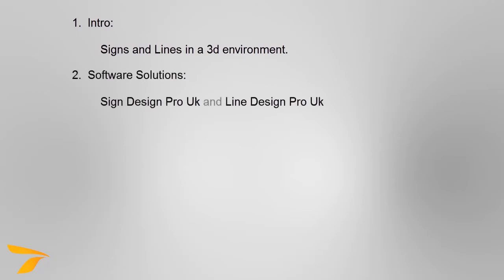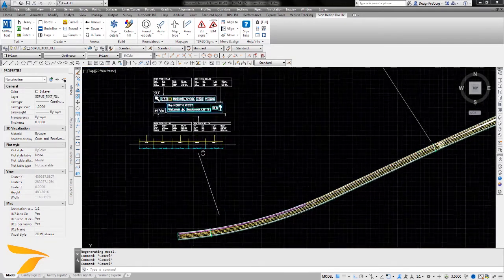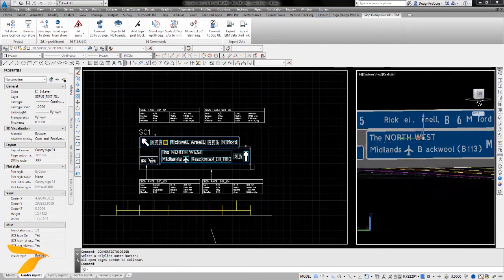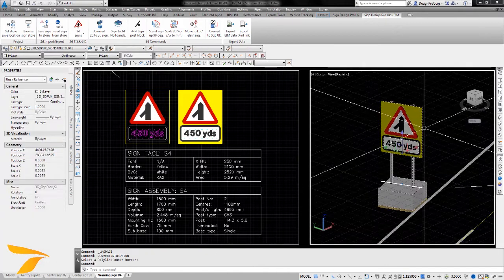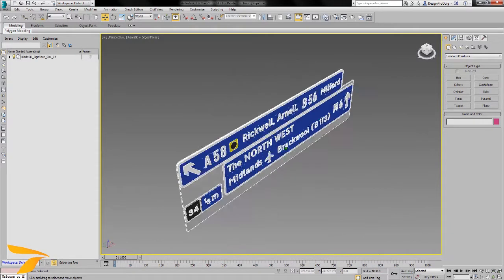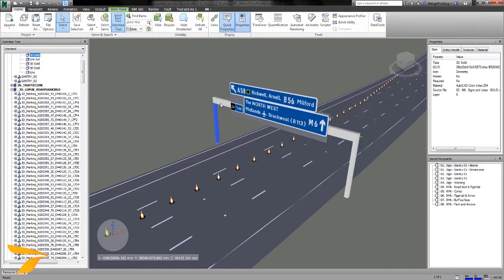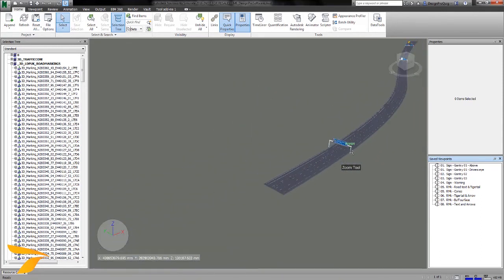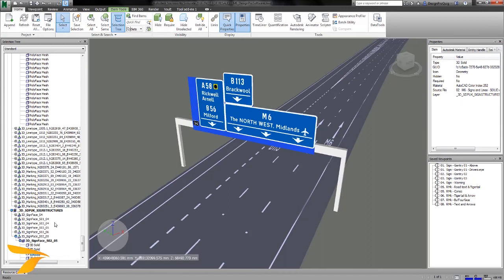Road Sign Design Software for the UK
With a massive standard 2D and 3D sign library, Sign Design Pro enhances AutoCAD’s ease of use to design custom signs that are industry compliant to Chapter 7 and T.S.R.G.D.  Sign Design Pro is powerful, flexible and easy to learn and creating signs can be achieved in minutes.  For large BIM corridor schemes 3D sign designs can be added to a project giving an extra level of detail for Civil 3D projects.